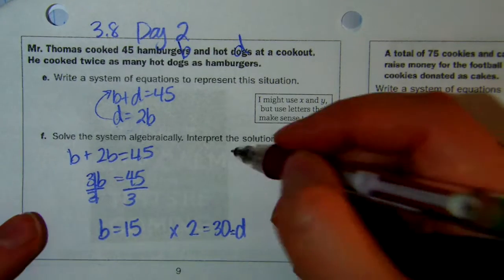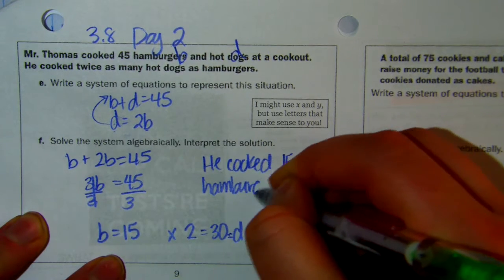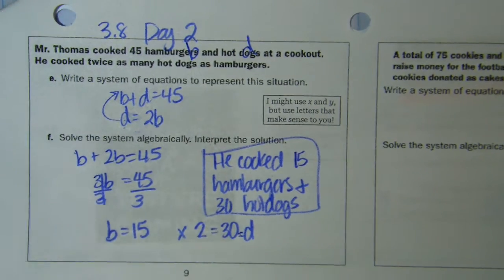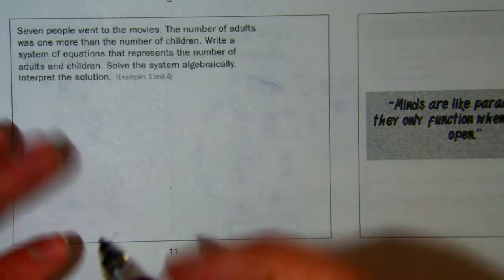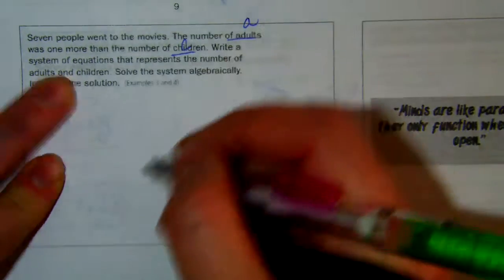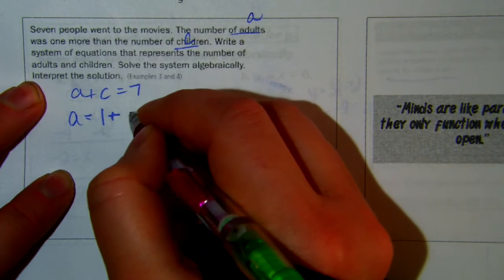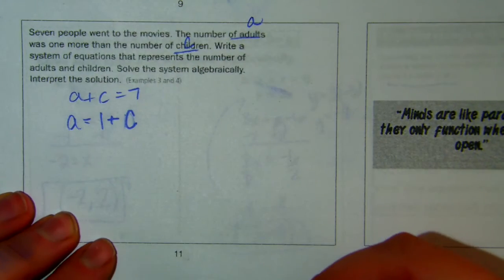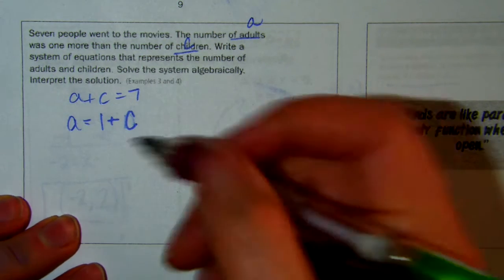3 8 day 2